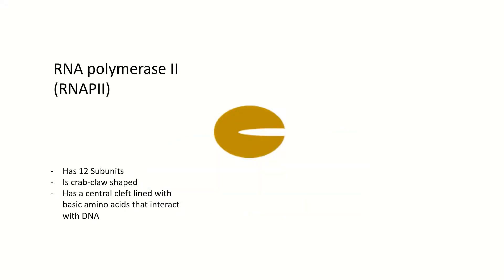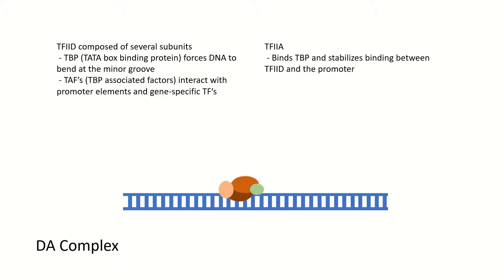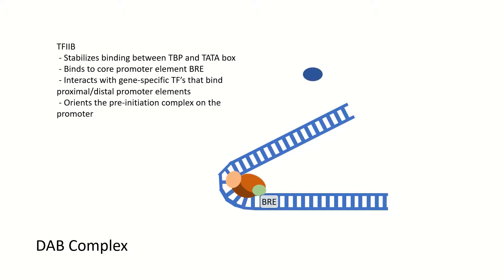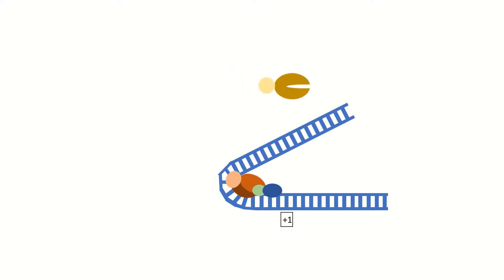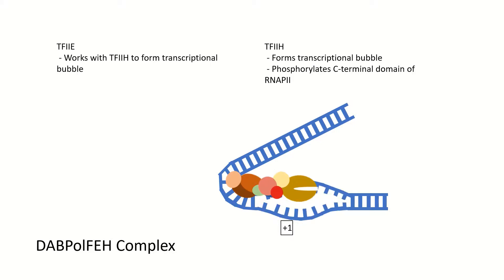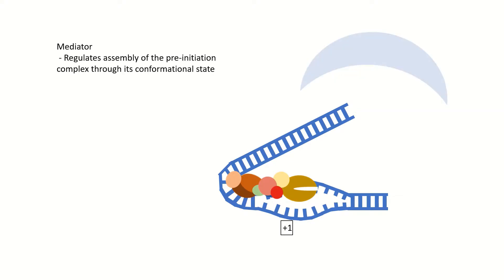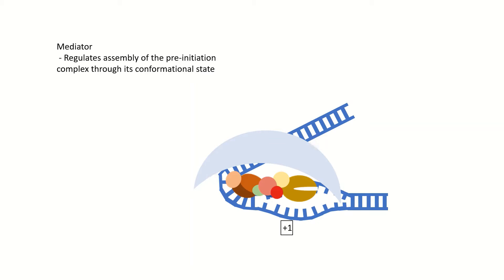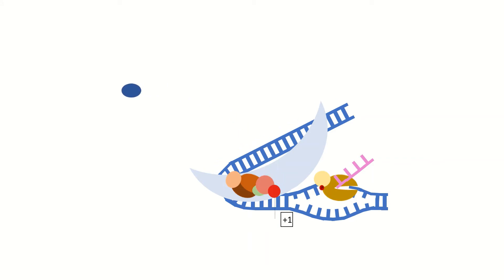Formation of the Eukaryotic Transcription Pre-initiation Complex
Extra Credit Video for GN701, Fall 2019